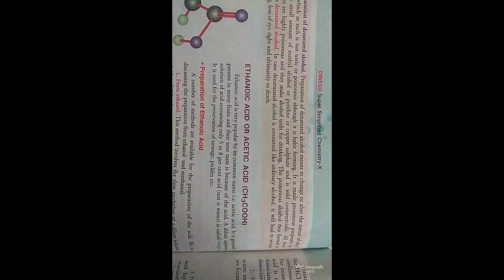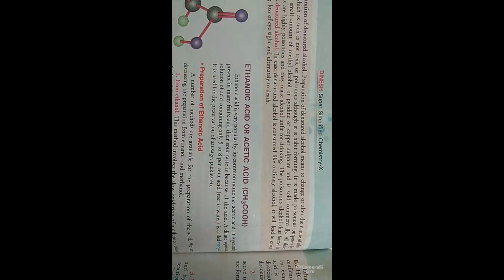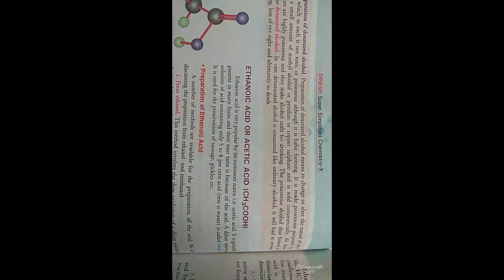Sadhankumar Saha's broadcast